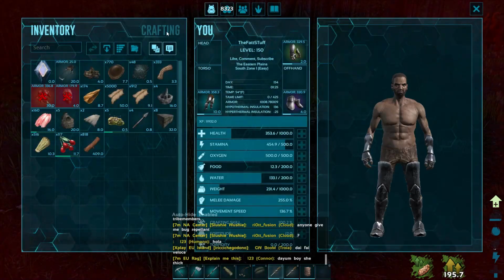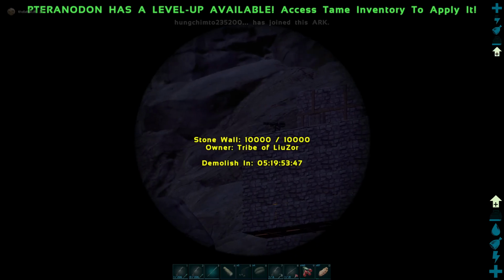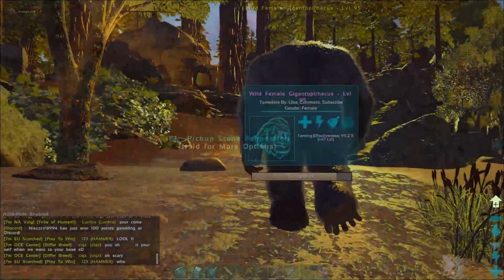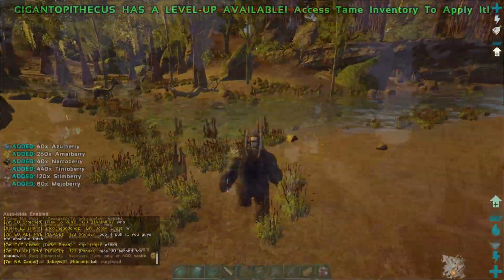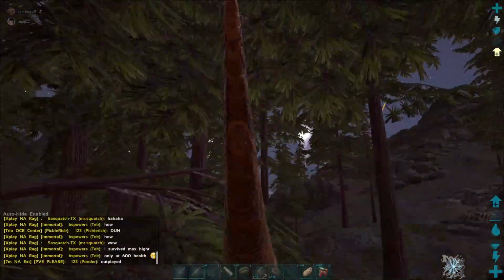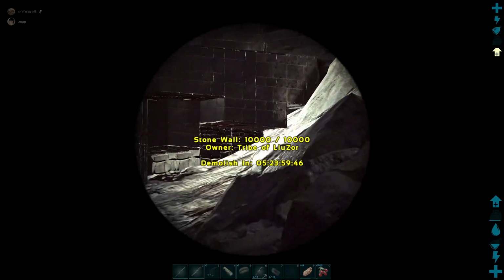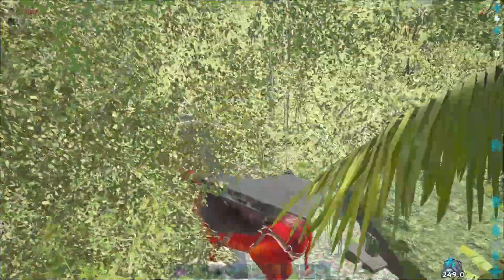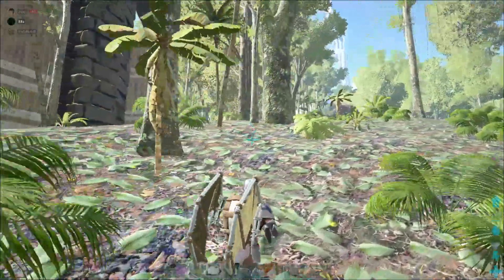Ark: C4 Raid!!! 1 v 2 Base Wipe! Day 1 Elite Ark PvP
Day 1 in Elite Ark pvp! With a pt C4 raid! hope yall enjoy the ark pvp!

Thanks ya'll